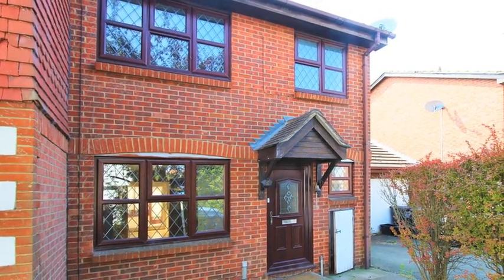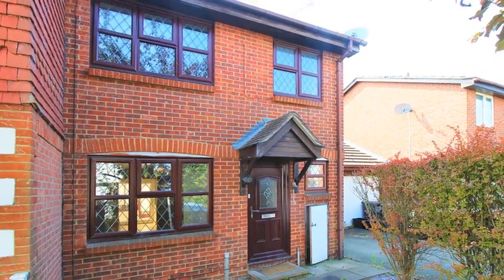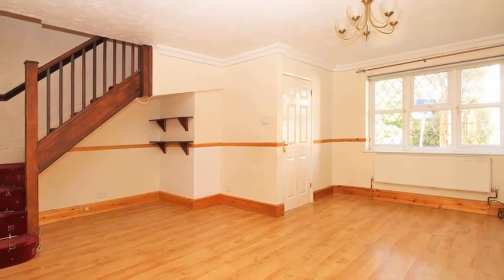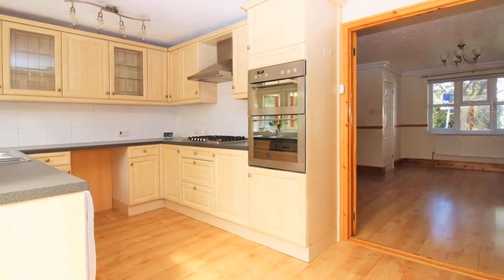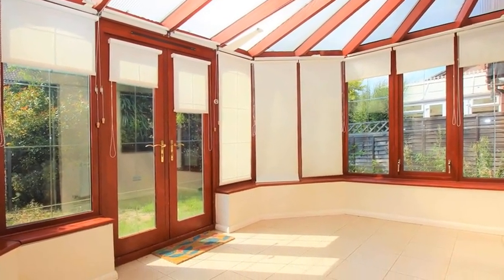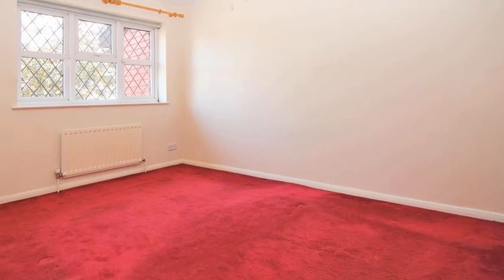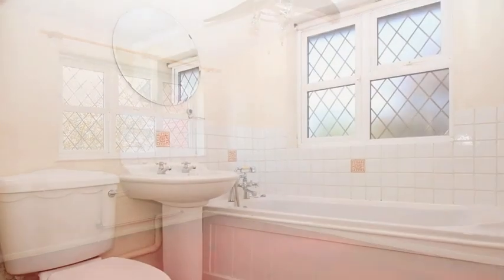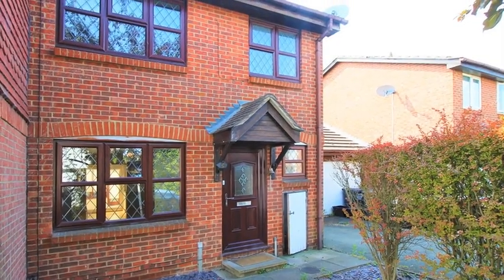Smugglers walk, Greenhithe. DA9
In the heart of Greenhithe Village is this beautiful and modern terrace family home positioned in the tail end of a cul de sac. The abode is close to Greenhithe train station along with Bluewater Shopping Centre and highly sought after primary schools such as Stone St Mary's and Craylands. The property is within easy access to Dartford Crossing and the A2 too.  Ebbsfleet International Train Station is a short drive away and you can be in London's St Pancras in 19 minutes or Paris in 2 hours.

The home benefits externally from having a secluded west facing garden with a conservatory to enjoy the summer evenings.  There is a driveway for two leading to a spacious garage to the side of the property. Whilst internally on the ground floor the property has a fully fitted modern kitchen with a breakfast bar area and plenty of space for appliances.  There is a sizable lounge and a cloakroom, both off the entrance hall. On the first floor the landing allows access onto the three generous sized bedrooms and a contemporary bathroom.

Call Anthony Martin Estate Agents today to view. Awaiting EPC rating C